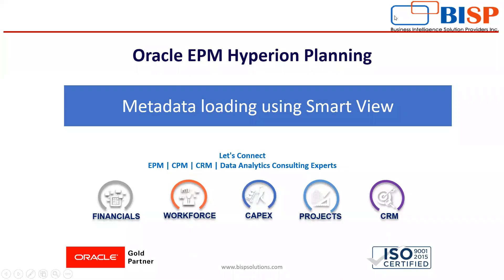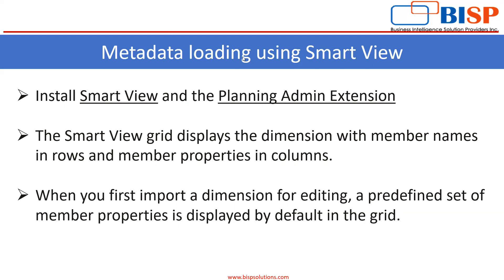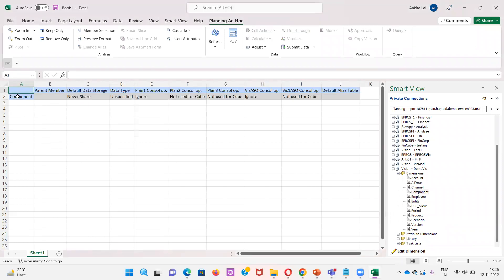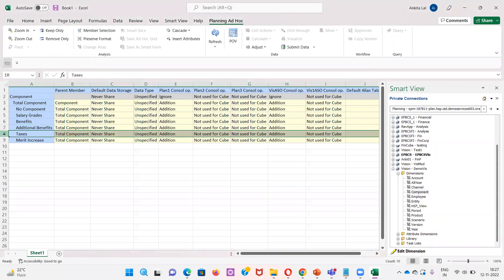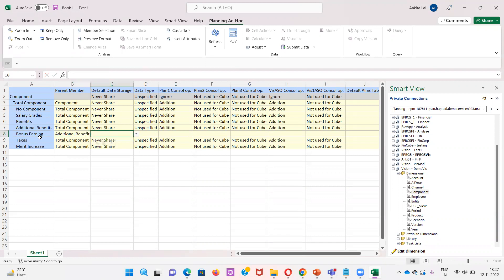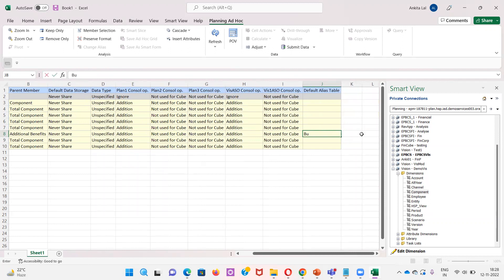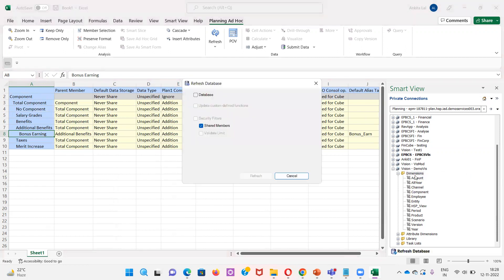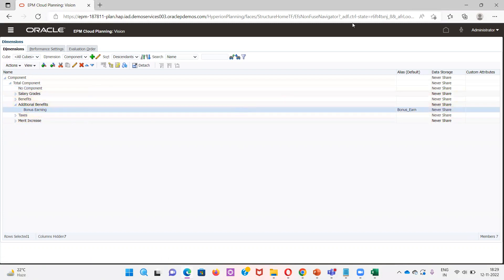Oracle Planning Manage Metadata Using Smartview | Oracle Planning Application Maintenance | BISP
In this video tutorial, we will explain step-by-step Oracle Planning Manage Metadata Using Smartview.